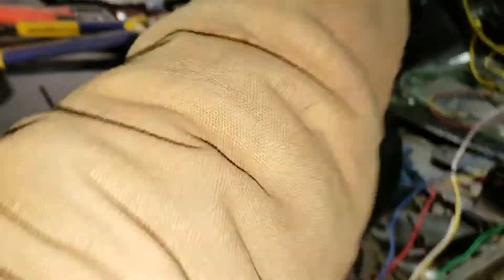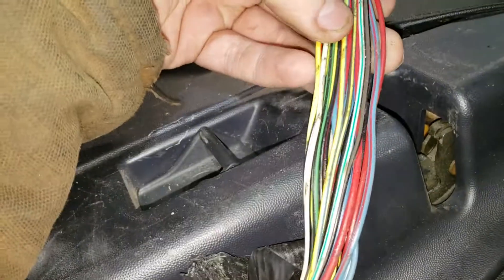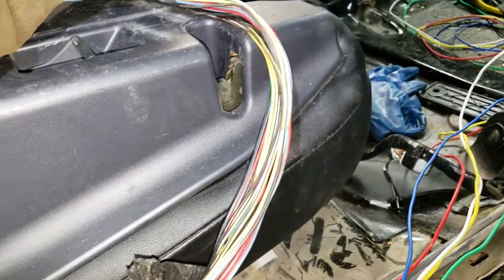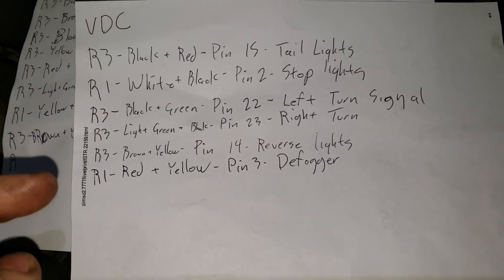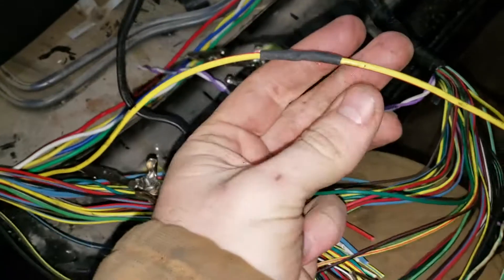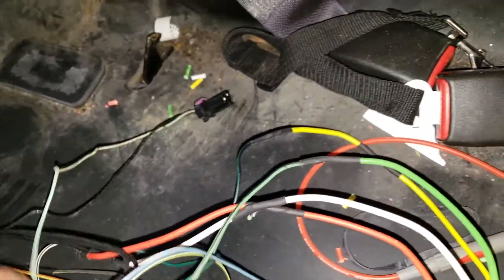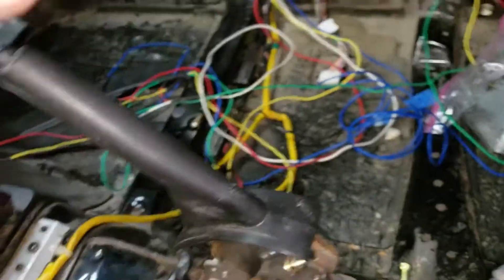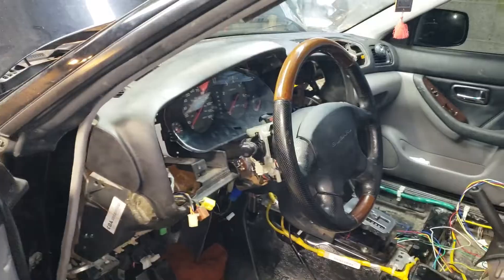Merging a Harness for a Subaru Engine Swap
This is how I merged the wiring for the VDC Baja project.

Hopefully it helps someone merge their harness swap project in the future.